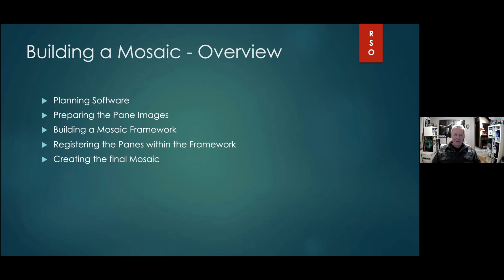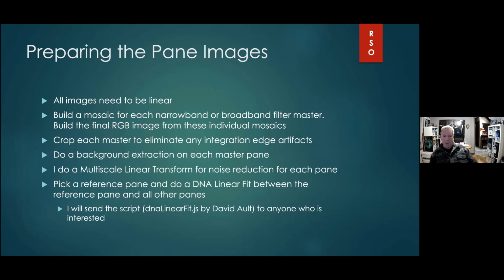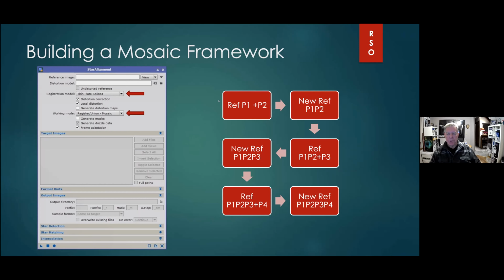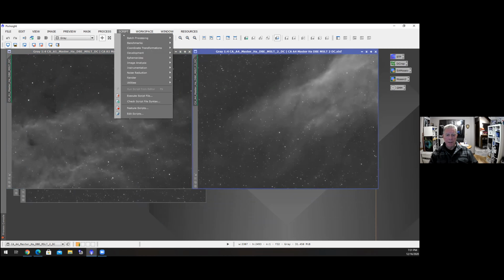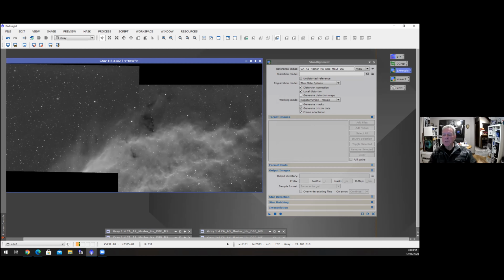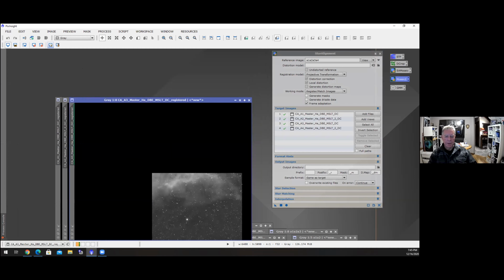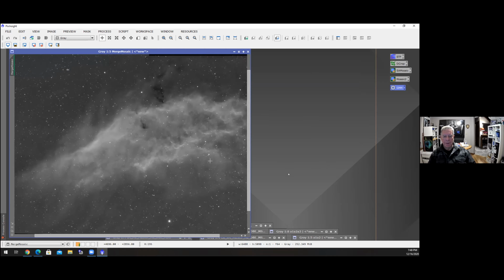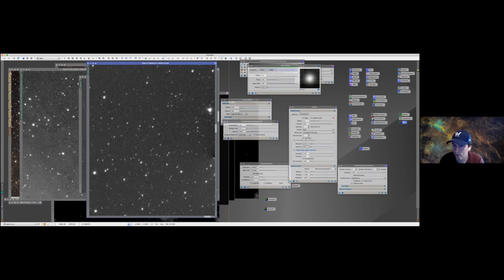12/16/2020 Deep Sky Imaging Acquisition Workshop: Creating Mosaics in PixInsight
This video is a recorded Zoom meeting of the MAS imaging interest group
Dennis Roscoe presented the fifth installment of the new series about how to create a mosaic in PixInsight